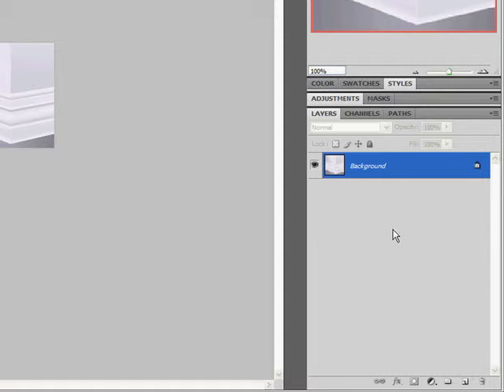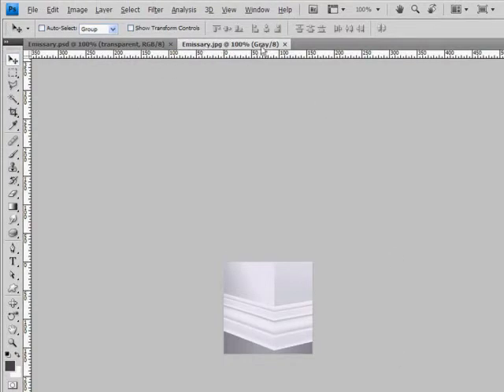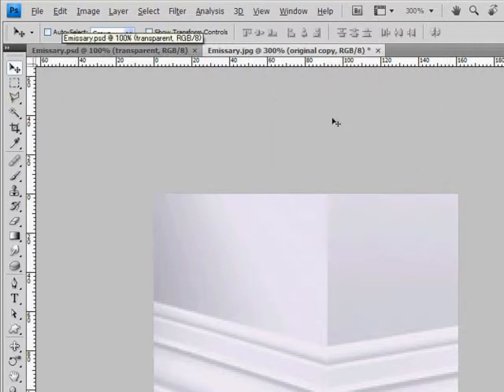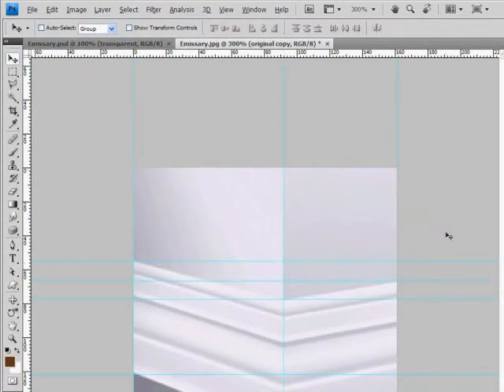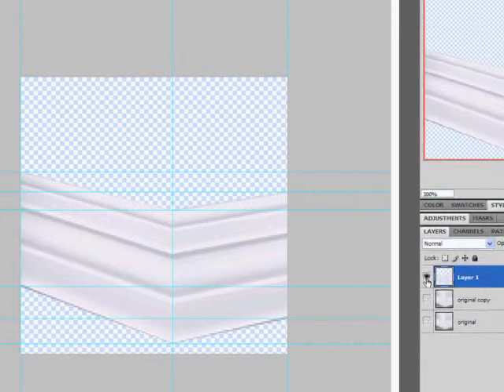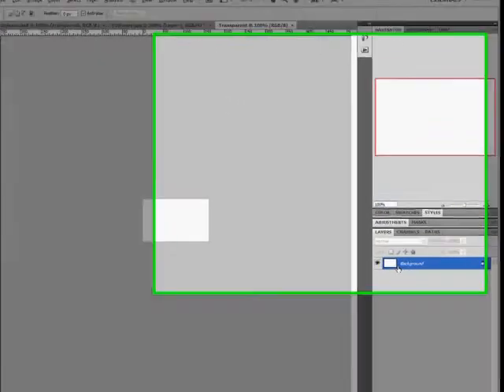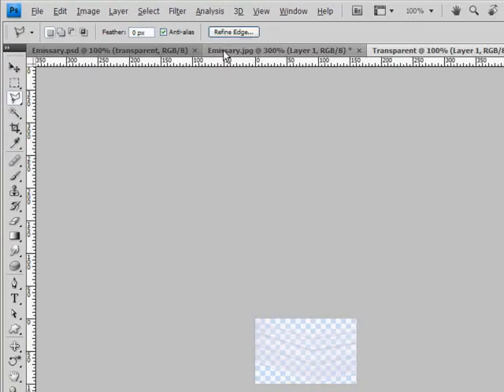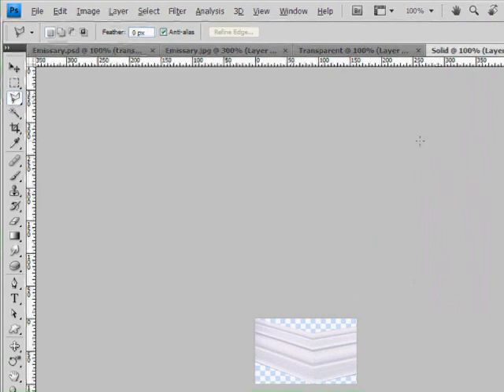Extract_image_Part01_F8_2Mb.flv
Extracting part of a Image and convert to PNG in Photoshop with transparency for use in Flash to be colorized and and change color with buttons.